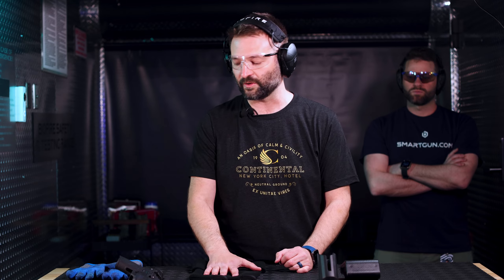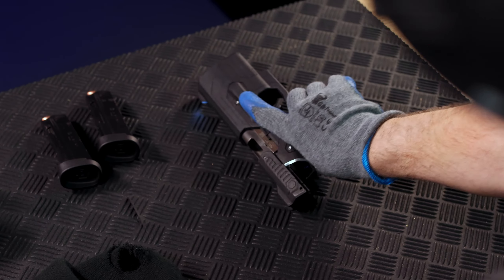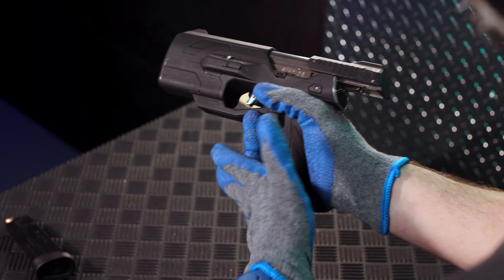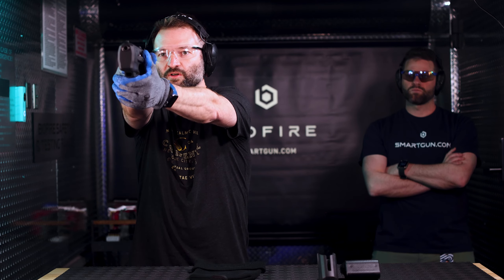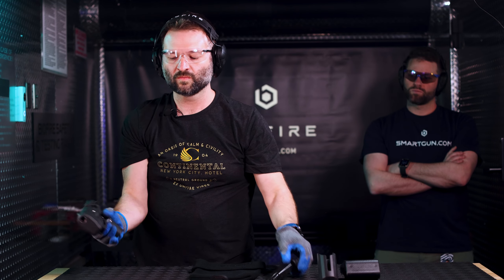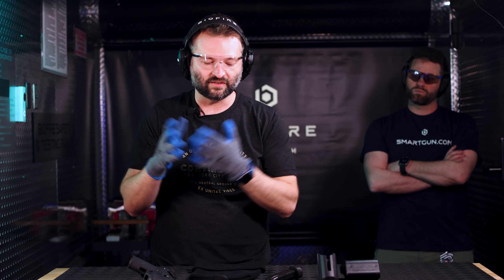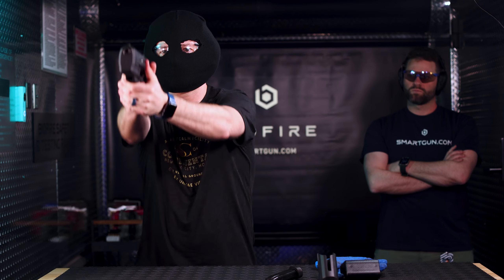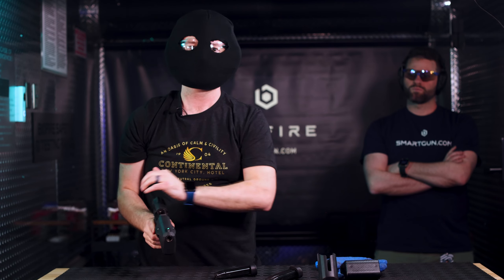Will it work? Bryan tests with gloves and a mask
Gloves. Mask. Fire. Oil. Sweat. Paint. You name it. Your Smart Gun is ready and unlocked for use the moment you need it, no matter your situation.

3D infrared facial recognition and a fingerprint sensor work together, and whichever grabs you first unlocks the gun for use.

Bryan demonstrates the seamless unlocking technology of the Biofire Smart Gun, even when wearing gloves or a mask. The Smart Gun's advanced technology ensures reliable performance in any situation, making it the perfect choice for home defense.

Learn more about The Biofire Smart Gun now at smartgun.com